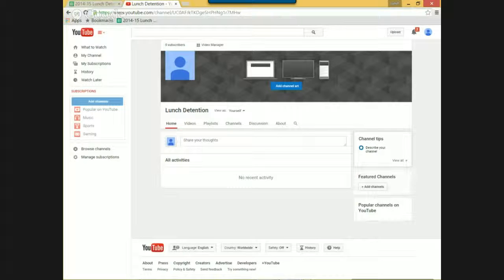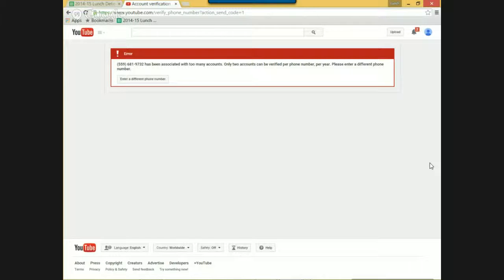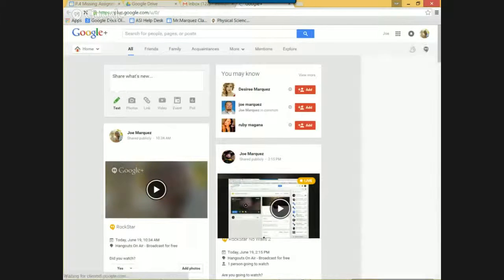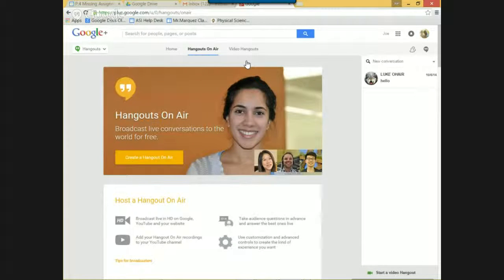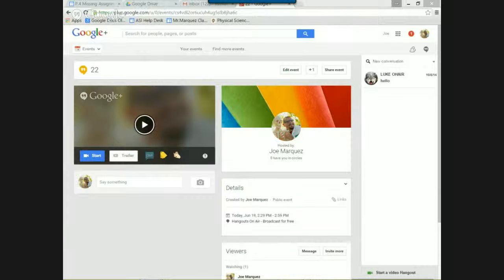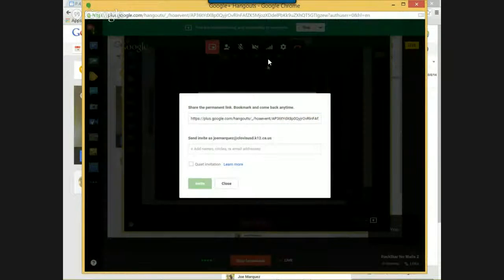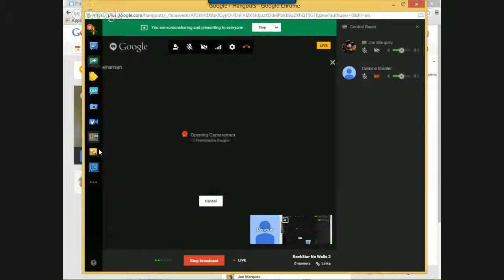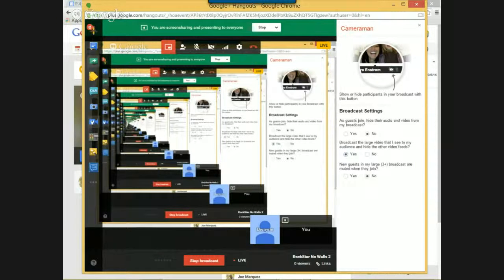RockStar No Walls 2